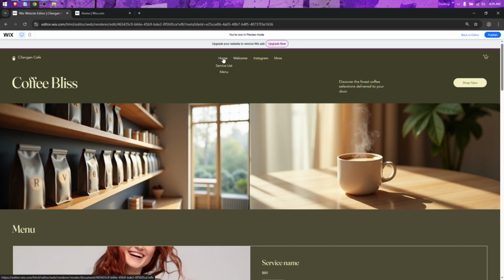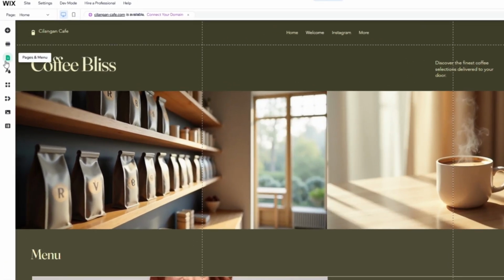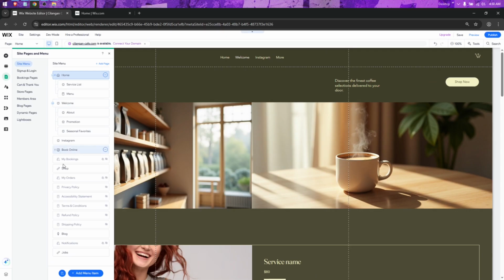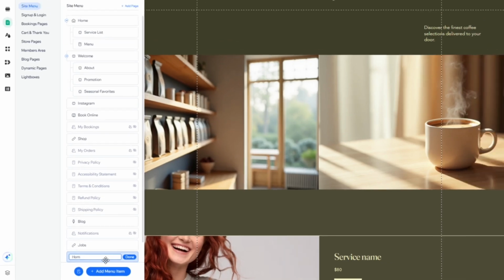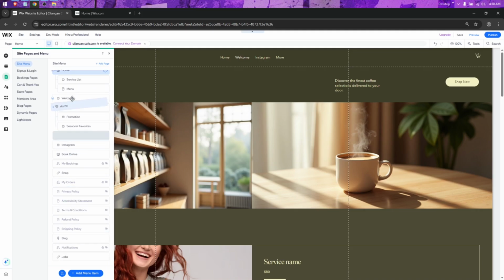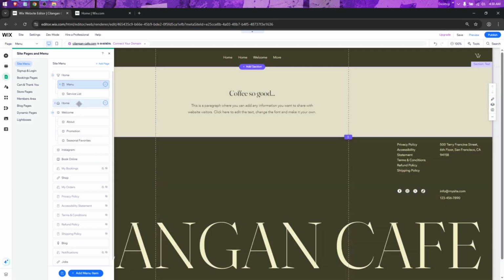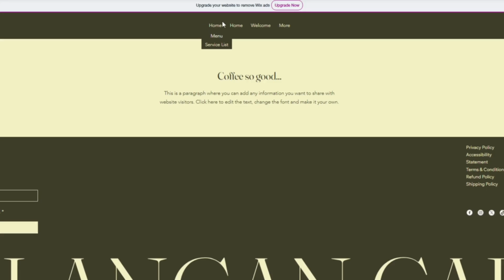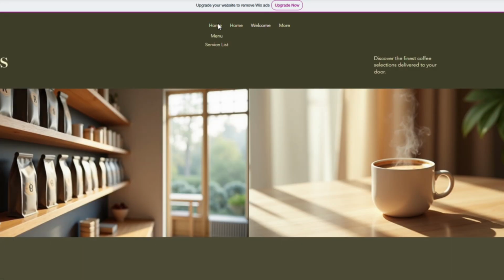How to Make a Page Unclickable in Wix [QUICK GUIDE]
In this video, I'm going to show you how to make a page unclickable in Wix.